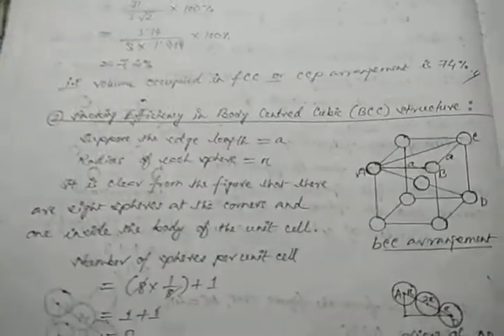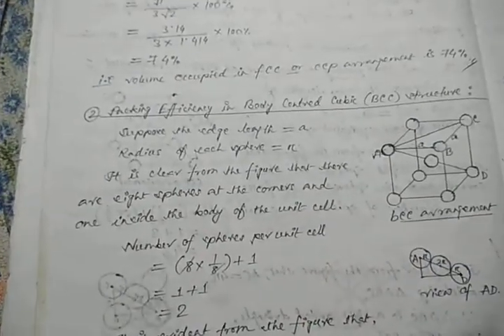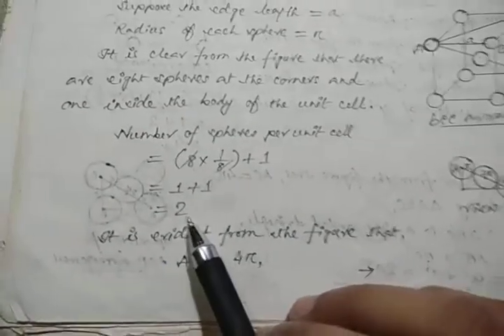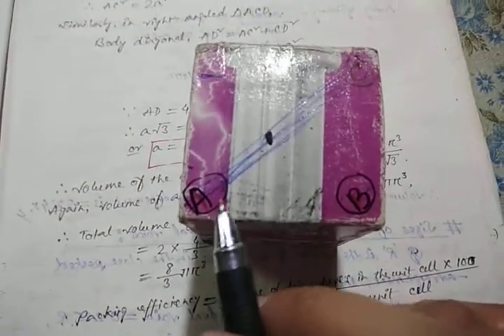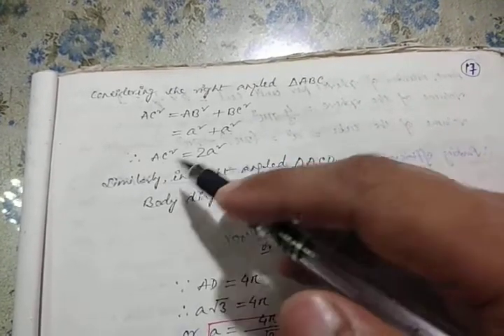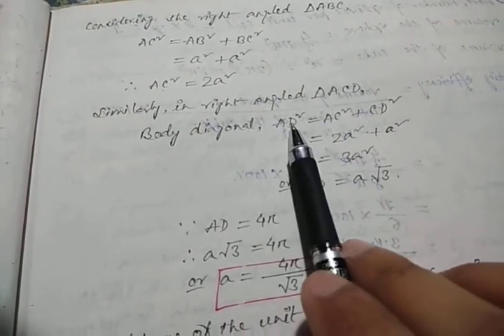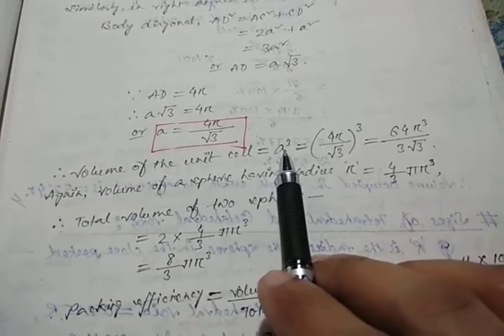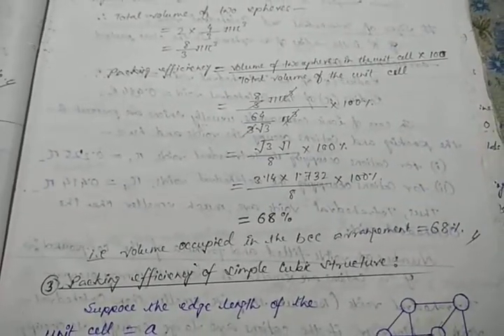Packing efficiency part - 2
Here we are discussing about the percentage occupied by the constituent particles in a Body centered cubic unit cell. Thanks for your support 👍🏼😊